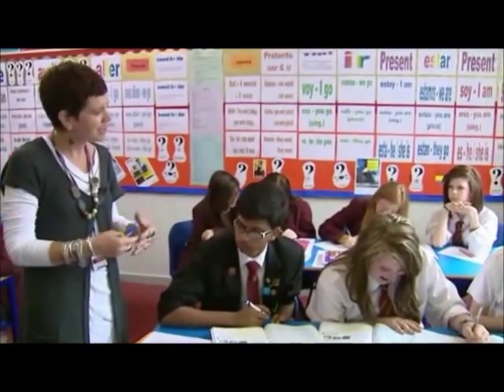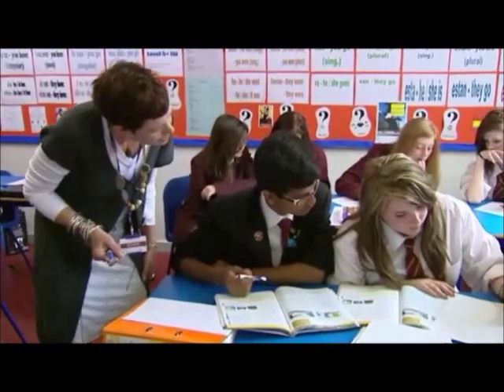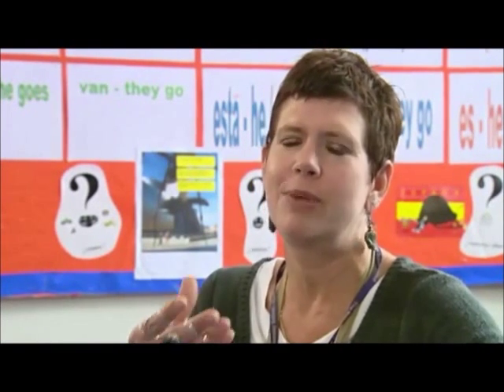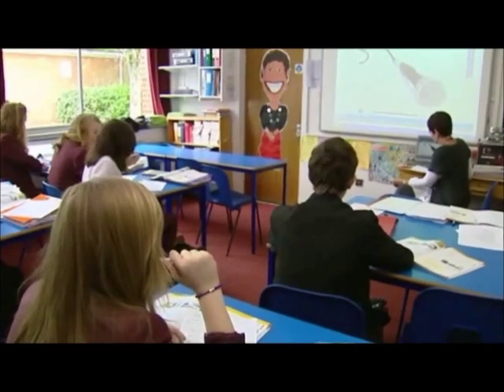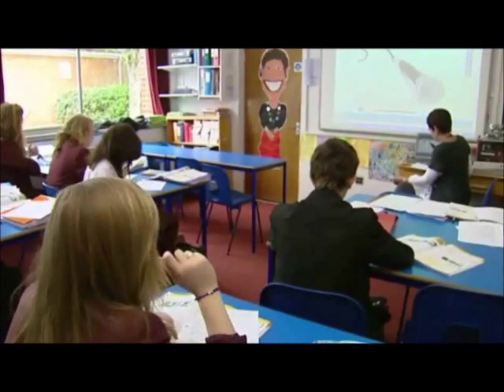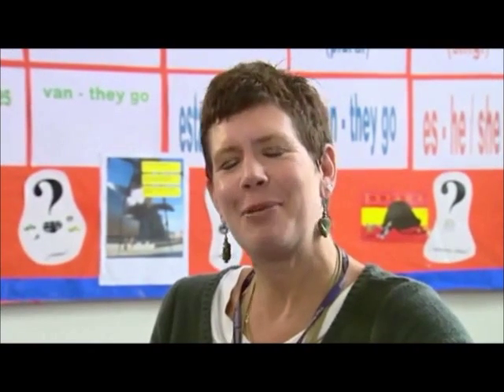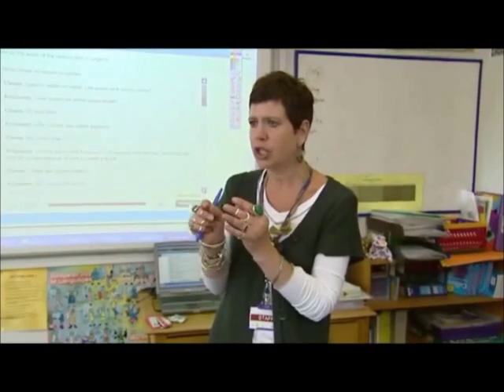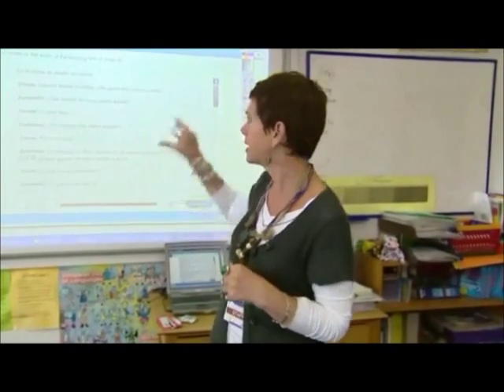Kerboodle for Modern Languages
Rebecca Rickard and members of her class talk us through how they're using Kerboodle for Modern Languages.